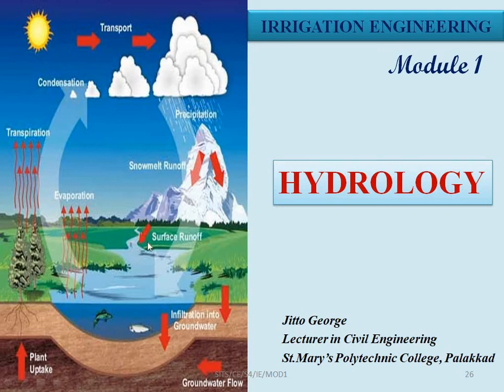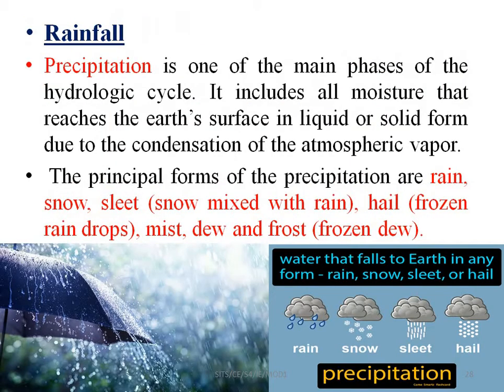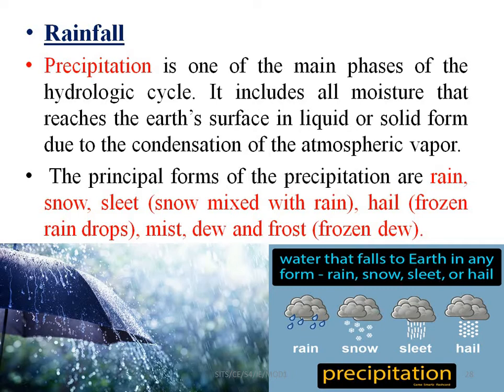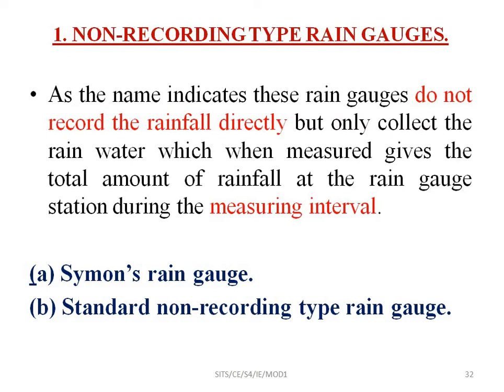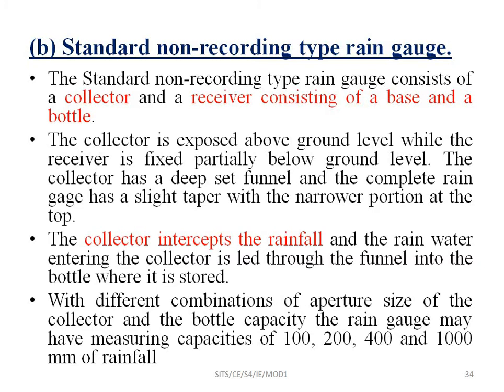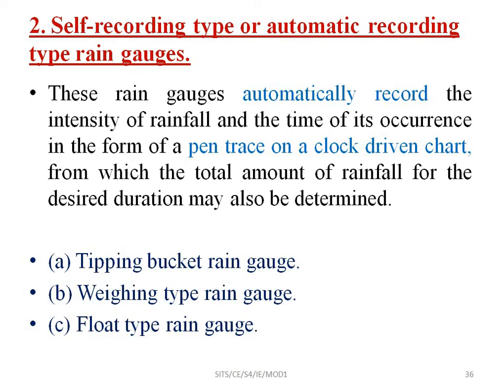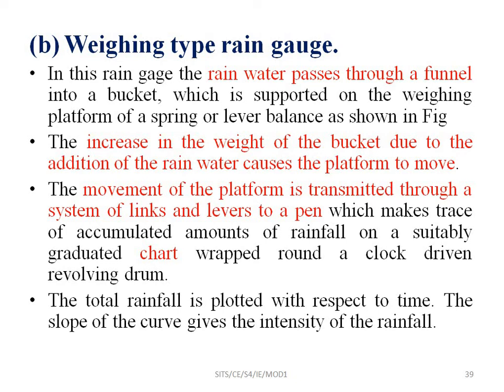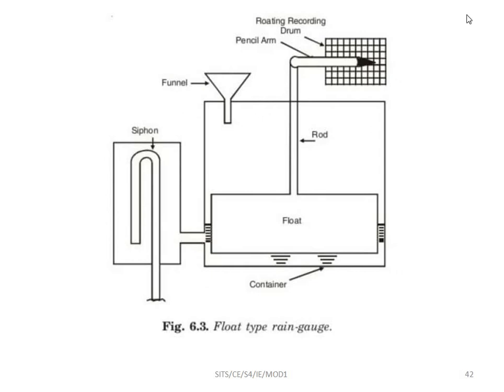IRRIGATION ENGG. MOD 1 HYDROLOGY & RAIN GUAGES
HYDROLOGY & RAIN GUAGES